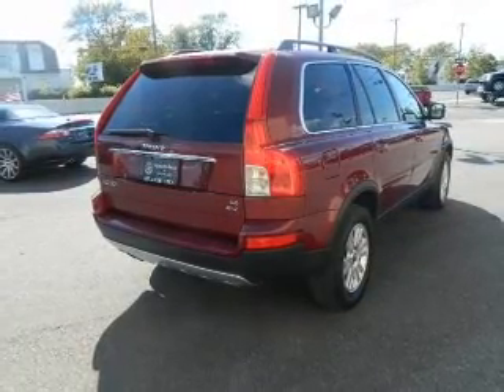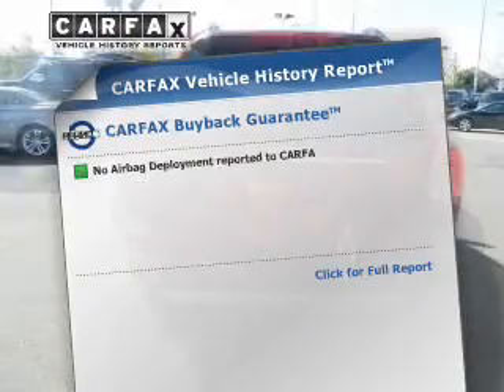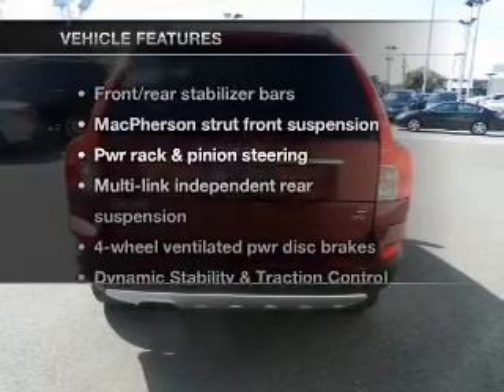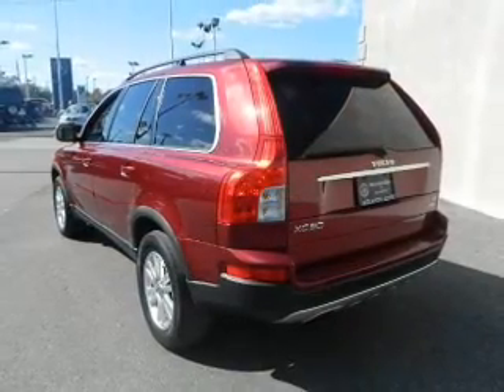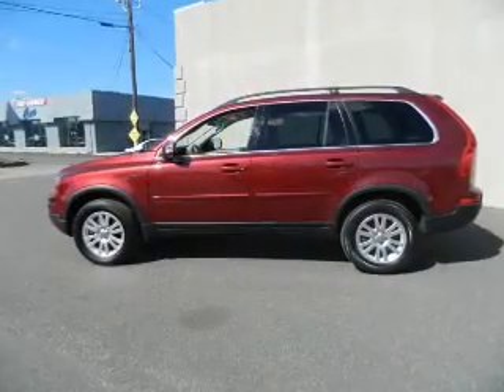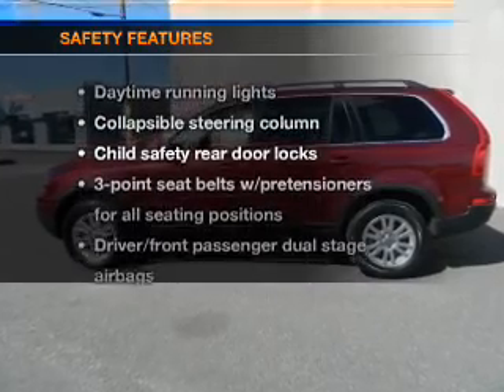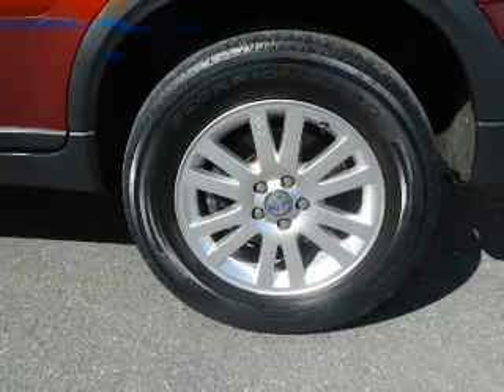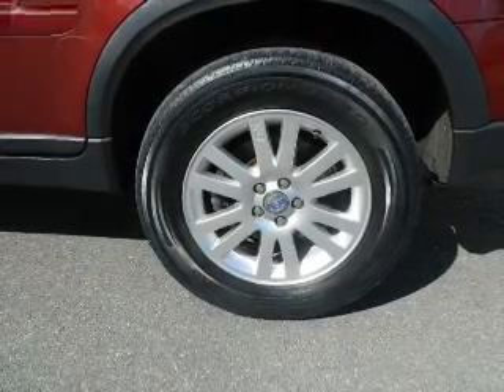2008 Volvo XC90 - W Atlantic City NJ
Year: 2008
Make: Volvo
Model: XC90
Trim: 3.2 Sport Utility 4D
Engine: 6 cylinder 3.2 Liter
Transmission:
Color: Red
Mileage: 58362
Address:
7018 Black Horse Pike